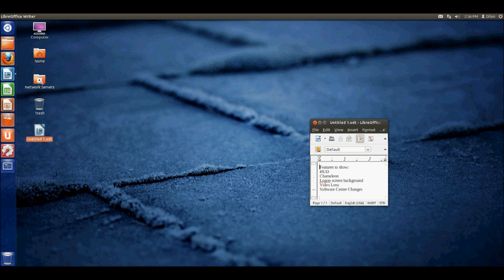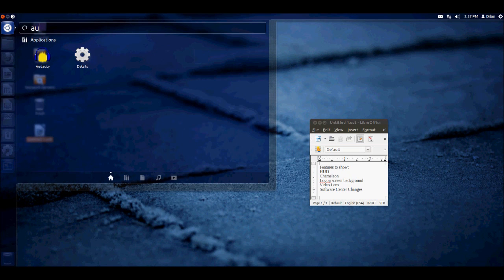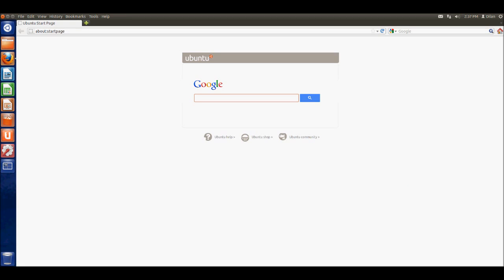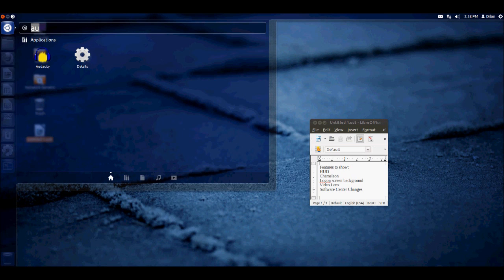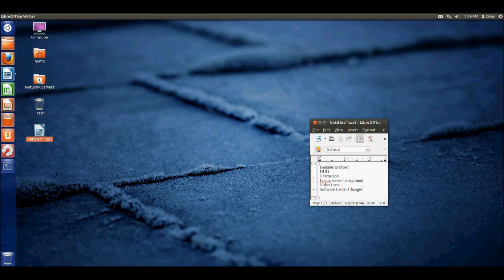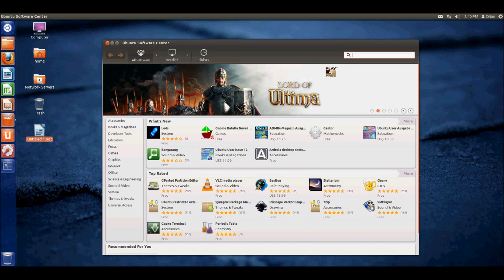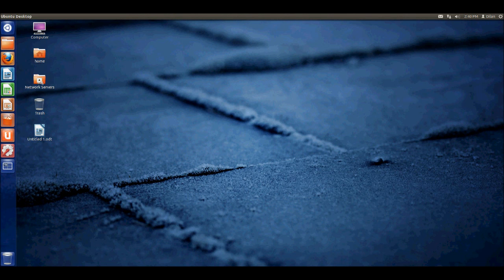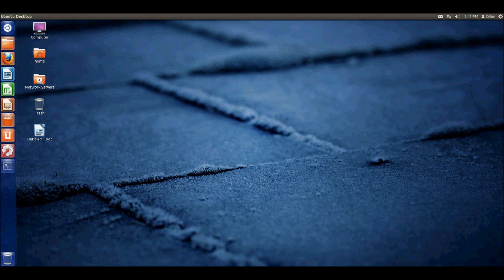Ubuntu 12.04 Review and New Features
In this video I show some new features of Ubuntu 12.04 and talk about my thoughts on this operating system.